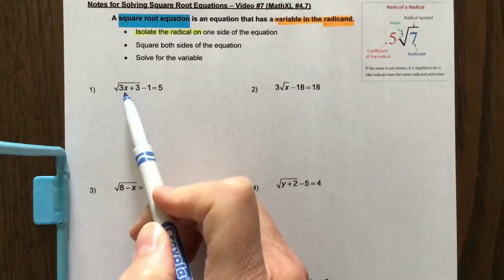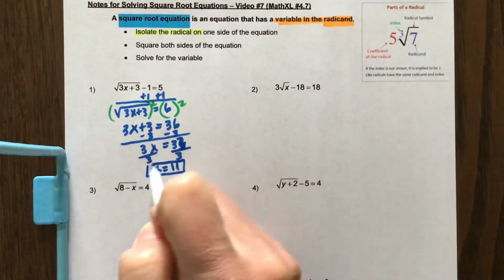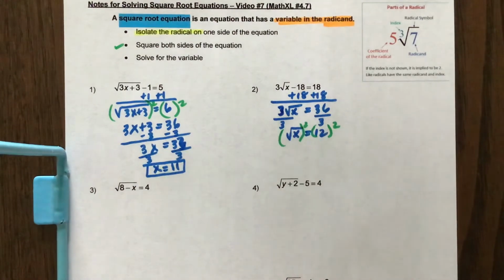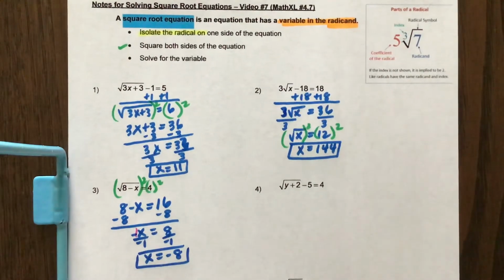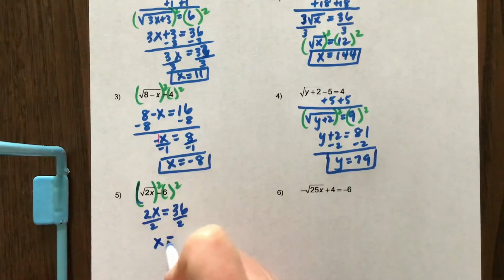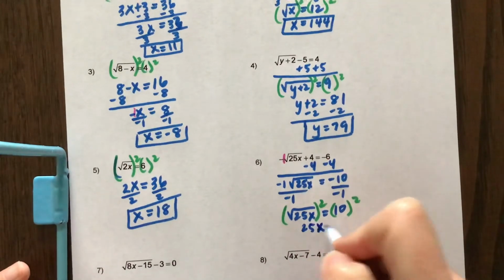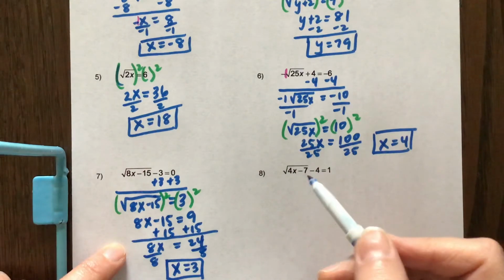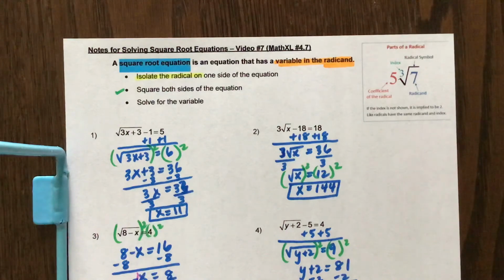Notes for Solving Square Root Equations